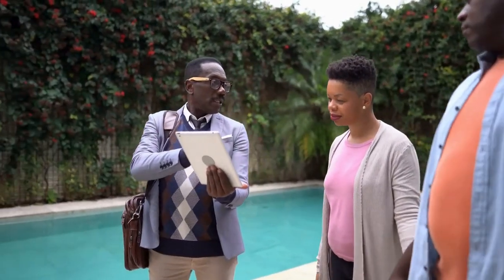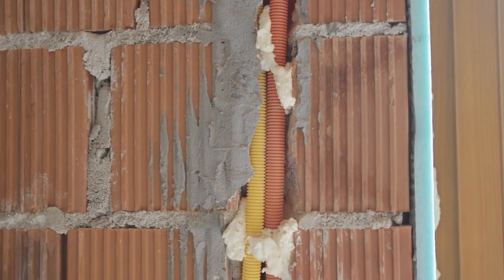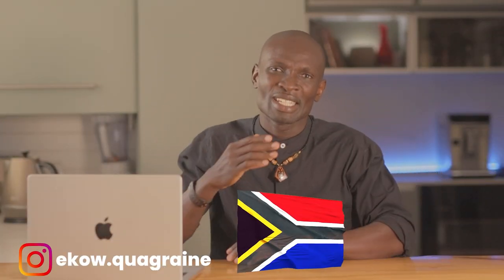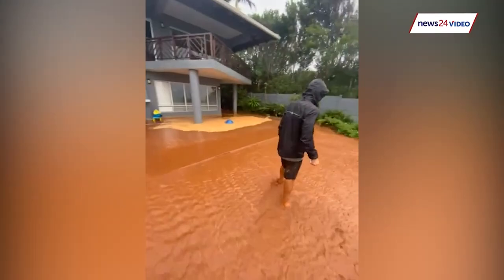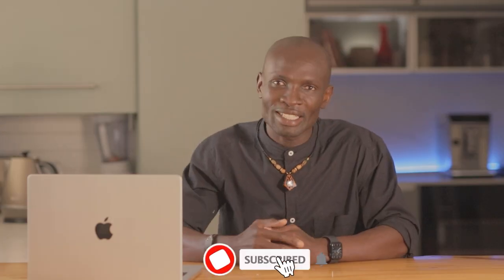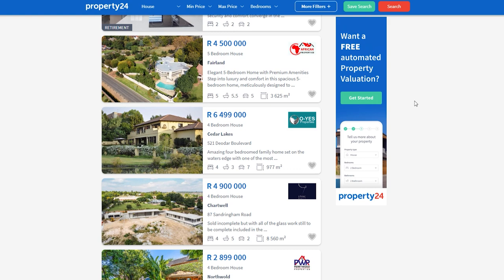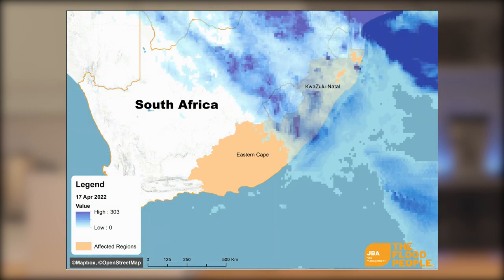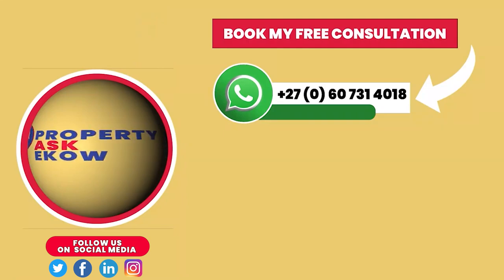NEVER Buy These Types of Houses in SOUTH AFRICA!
Discover the types of houses you should avoid buying in South Africa! From century-old homes to properties in flood zones, learn the key red flags to look out for and save yourself from costly mistakes. Whether you're a real estate pro or a first-time buyer, these tips are crucial.

📢 ✅ Attend our FREE - How to Buy Your First Property and Rent for Profit Masterclass

⌚️Timestamps:
00:00 - Intro
00:42 - Old Homes Over 100 Years
02:23 - Homes in Flood Zones
04:07 - Properties with Underground Oil Tanks
04:47 - Flipped Homes by Companies or Speculators
05:51 - Homes with Extravagant Custom Features
06:41 - Time-Saving Tip
07:24 -Conclusion